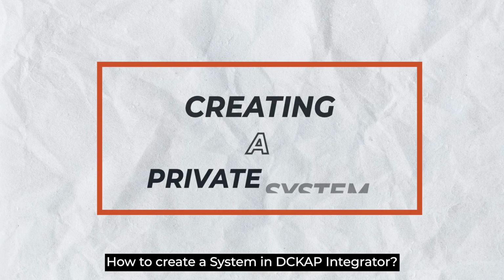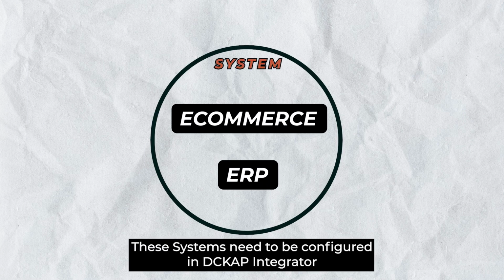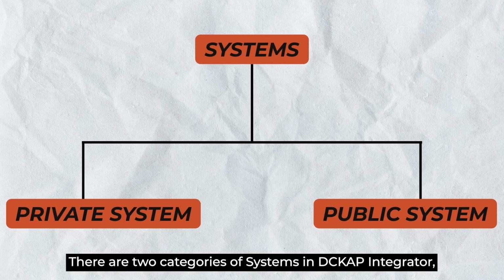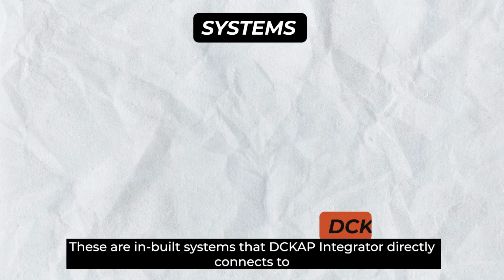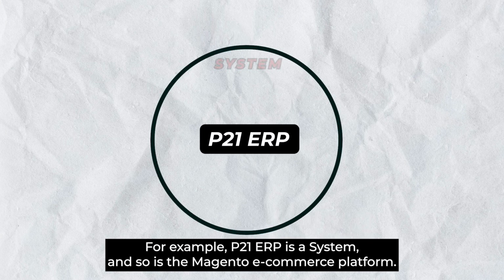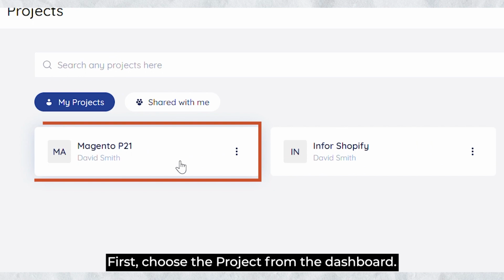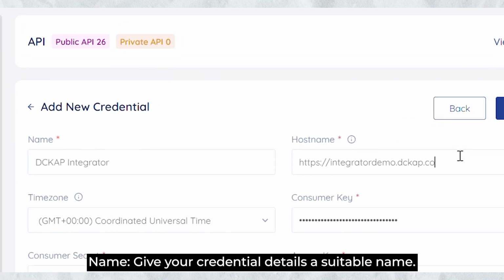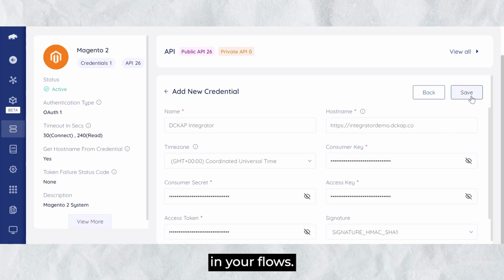Creating a System (Part-1) | DCKAP Learning | Simplifying Commerce for Distributors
Learn how to create systems in DCKAP Integrator with our step-by-step tutorial!
Explore Public Systems like P21 ERP and Magento, and learn to create Private Systems exclusively for your project. Dive into the Systems page, adding, editing, and maintaining systems effortlessly. Follow simple steps to add a system, configure secure keys, and perform server health checks for trouble-free connections. Can't find your system? Create a Private System, tailor it to your needs, and explore advanced settings for optimal performance.

DCKAP is one of the world's foremost digital commerce specialists. We power digital commerce for innovative brands, manufacturers, and distributors across the globe with a suite of leading products, allowing businesses of every nature to unleash their full potential.